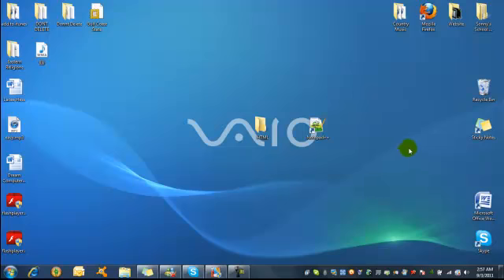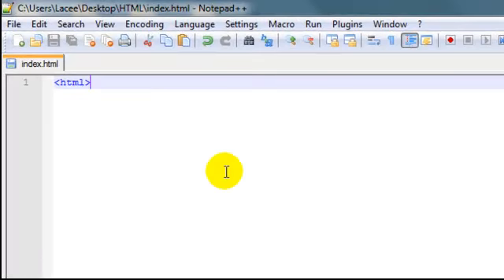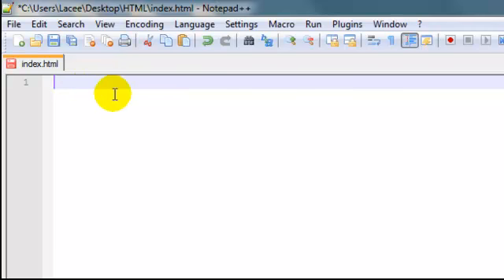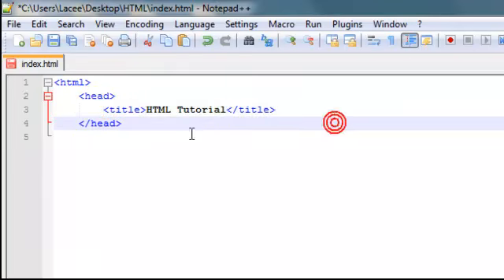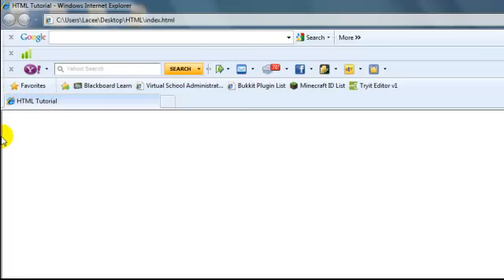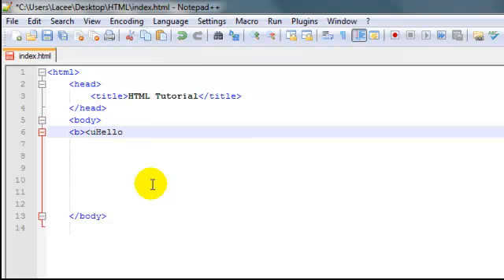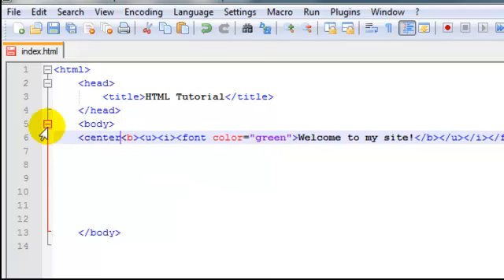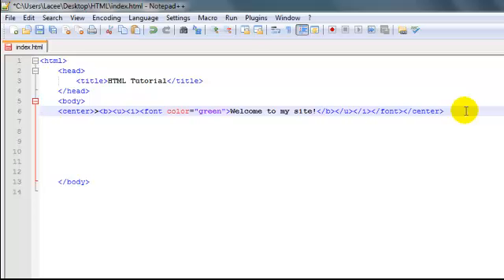HTML Tutorial Part 1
This is just your basic html coding!